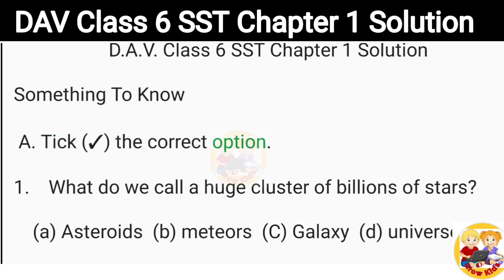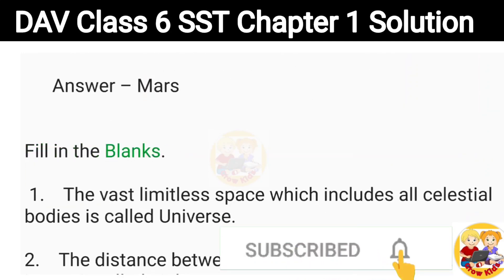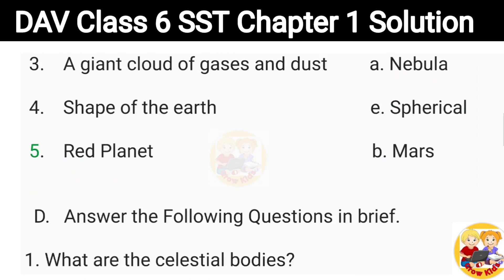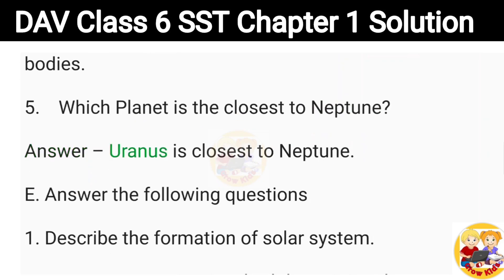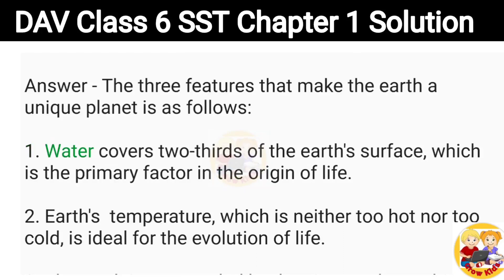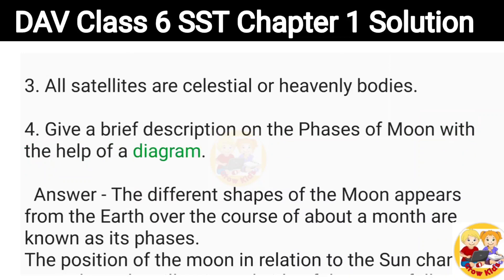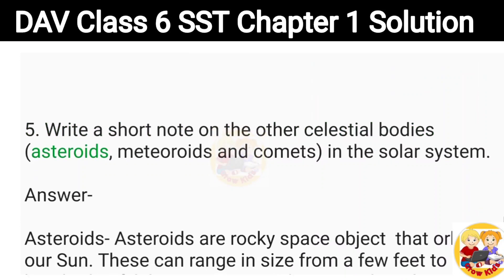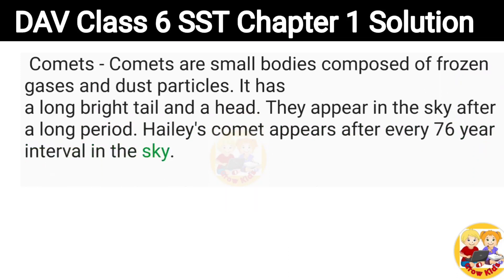DAV Class 6 SST Chapter 1 solution, Question Answer, the planet earth and the solar system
DAV Public School is one of the leading school chain of India. In this Video We have provided complete solution (Question Answer and objective) of Class 6 SST Chapter 1 ‘the planet earth and the solar system ' which is the first chapter of the sst (Geography) Book 'We and Our World' prescribed by DAV Public School which is Published by DAV Publication. The Video Covers : Fill in the Blanks True and False Choose the correct option Question-Answer in brief Long Question-Answer